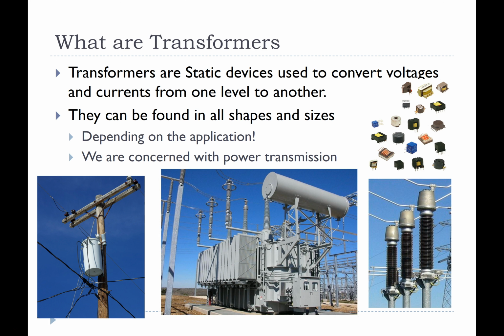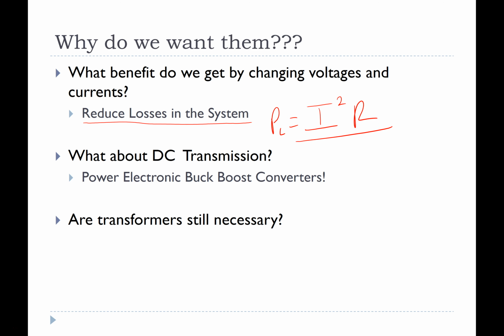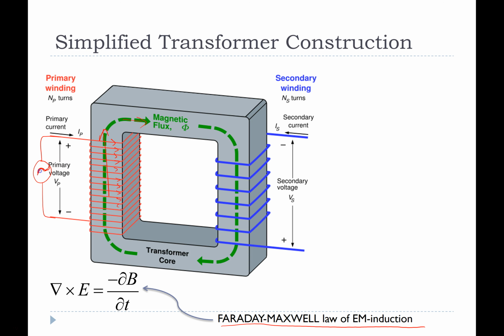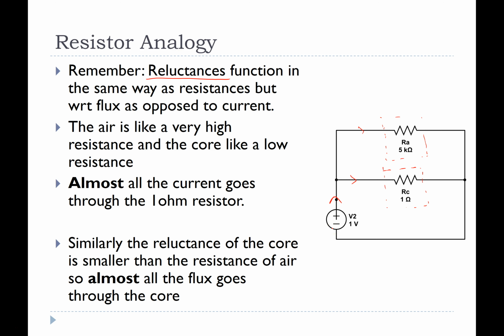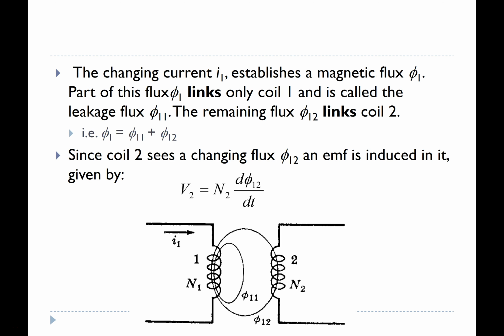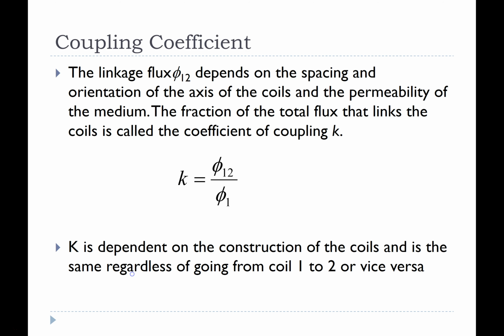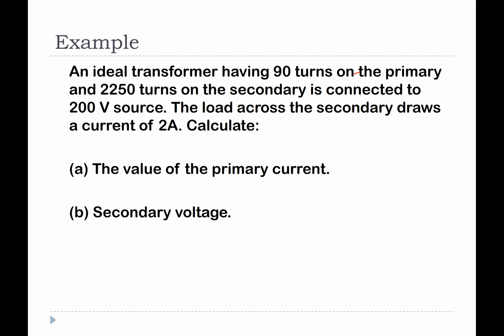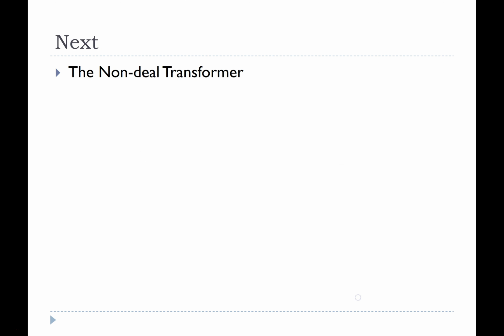1.1 the ideal transformer